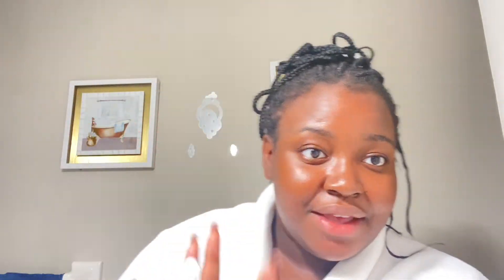Skin Routine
Please watch every second of the video to ensure you don't miss any extra tips and tricks!

Hi, luvs here is my very simple skincare routine It's a 5 step skincare routine. I don't think I really went into my skin history but I know for a fact I have definitely come a long way with my skin. If you guys want a full in-depth skin tips video with a back story of how I actually had textured skin let me know in the comments. let me know in the comments if you try any of the products and how you like them!

LINKS TO THE PRODUCTS USED: (NOT SPONSERED)

Pearlescence Face serum Hydroluronic Acid+ vitamin C

MOISTURIZER Pond's Lotion